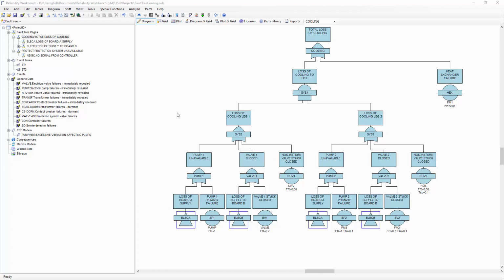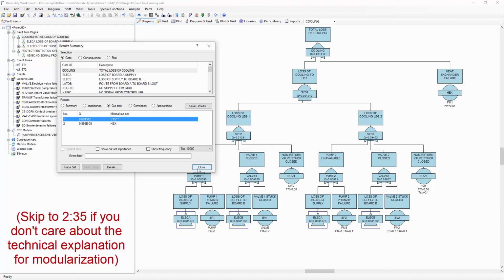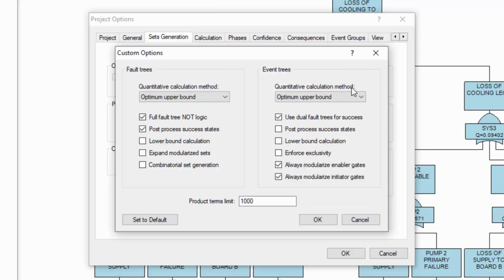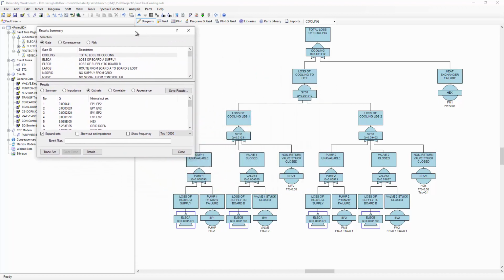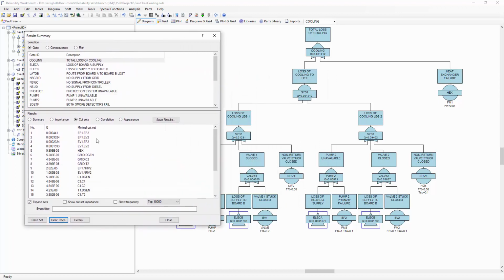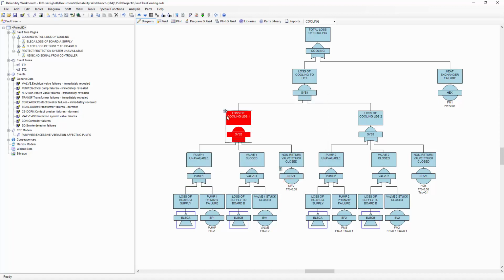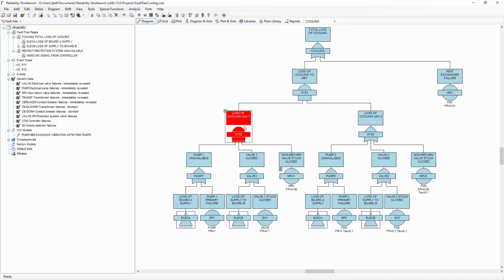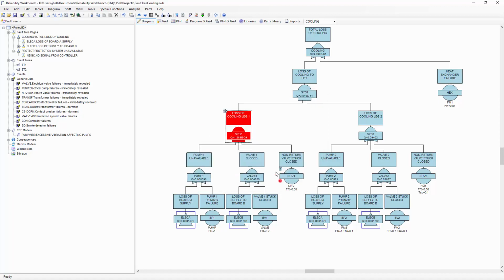Isograph Fault Tree+ Cut Sets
Fault Tree analysis and gaining a better understanding of cut sets.  This will show you how to see the full minimal cut sets.